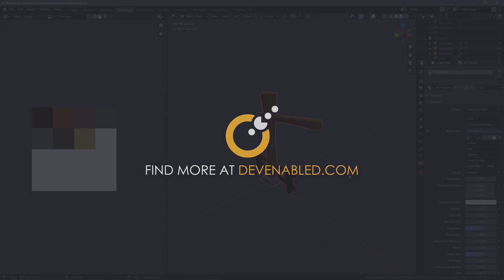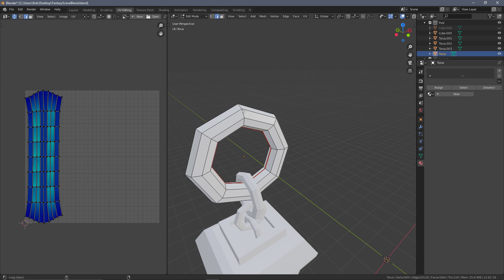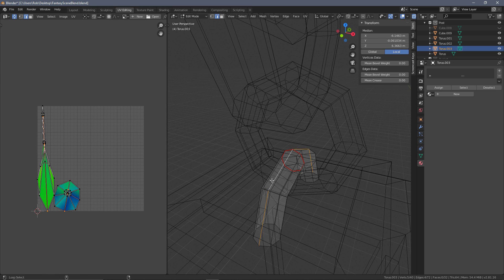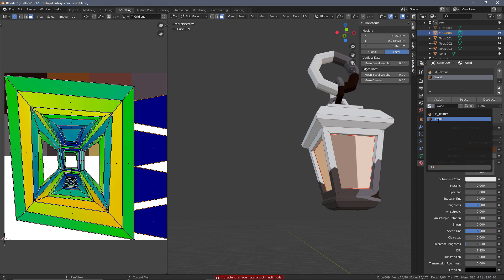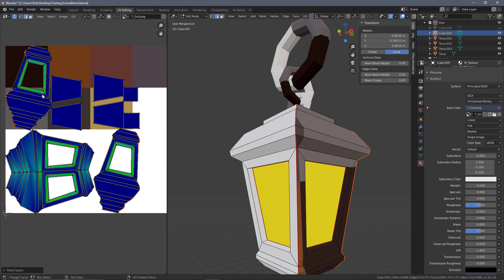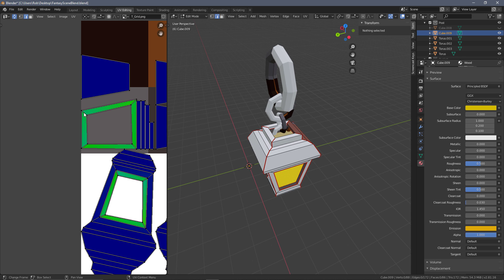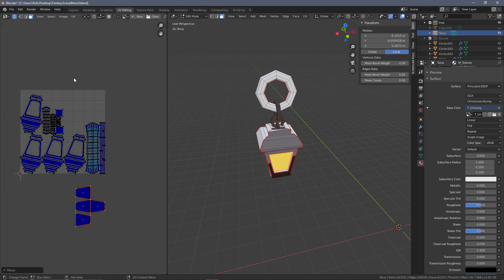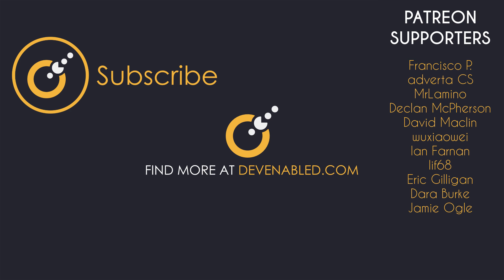Blender 2.8 Lamp UV Mapping - Blender for Game Development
In this video, we unwrap our metal lamp for the lamp post object.